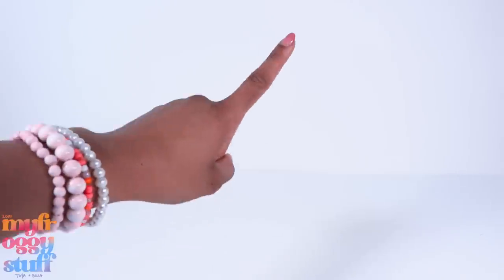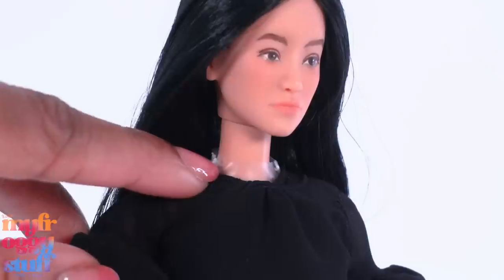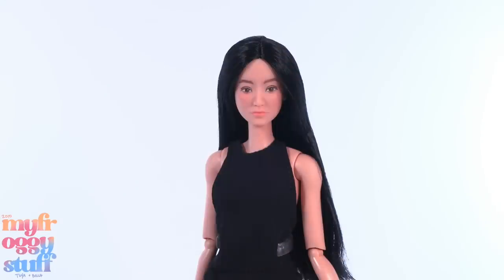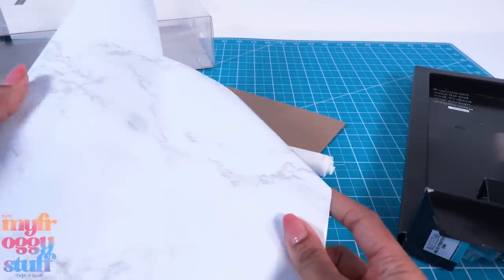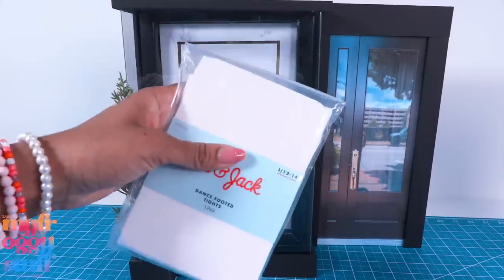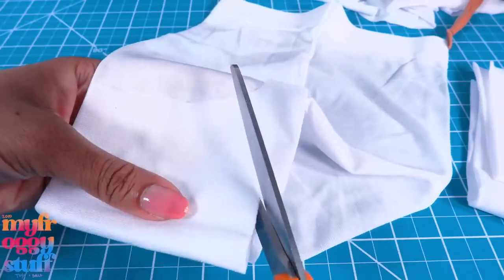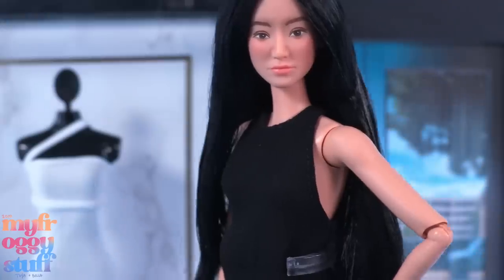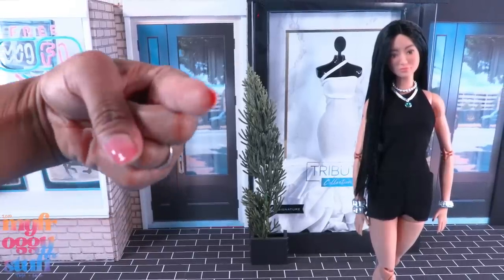Let’s Make a Wedding Dress for a Mini Doll Store Front and Check out the Vera Wang Barbie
By Request:  Today we are taking a look at the New Vera Wang Barbie! … Then let’s turn her box into a storefront, make a a wedding free out of stockings and put her on a Made to Move body… yeah, that sounds about right 😅 Join us for and all new video on YouTube at MyFroggyStuff